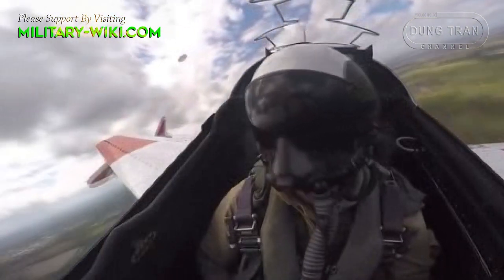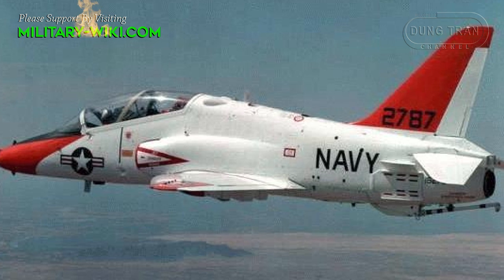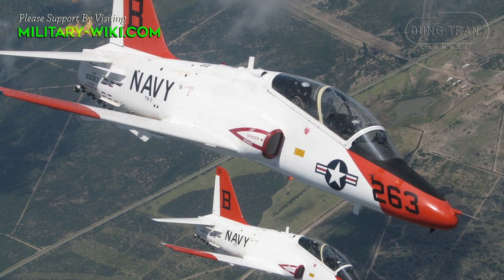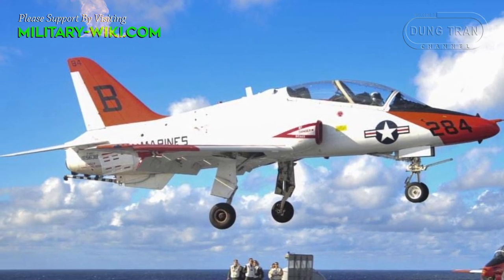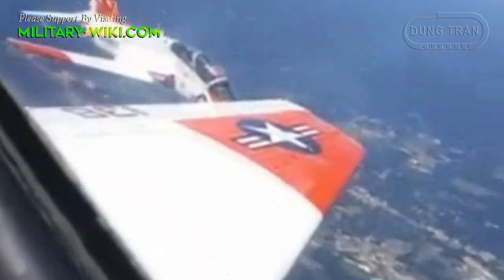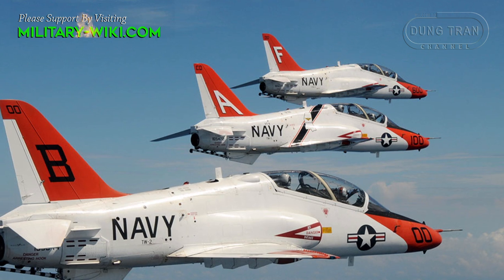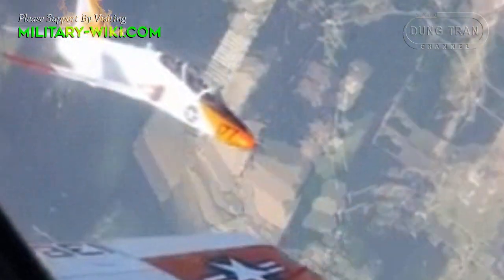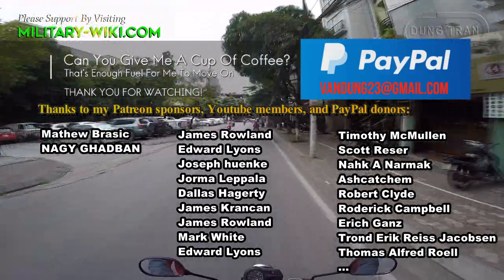T-45 Goshawk: Aircraft Carrier-Capable Trainer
The US Navy's T-45 Goshawk is a highly modified version of the BAe Hawk land-based trainer. Despite its origins in the 1990s, the T-45 is expected to remain in service until 2035. To date, more than 200 Goshawks have been delivered.